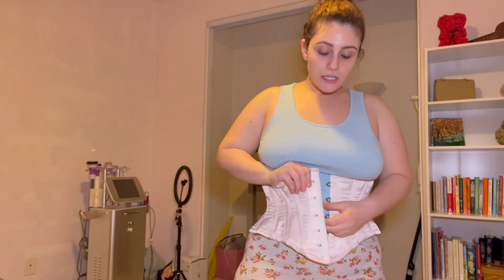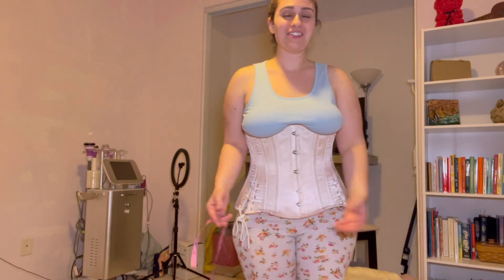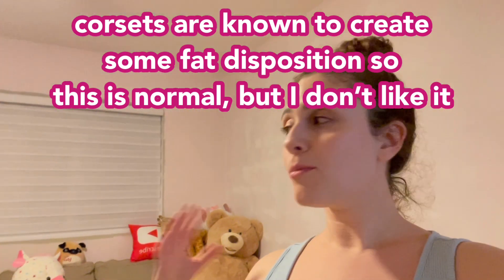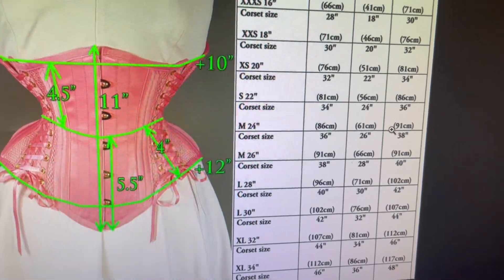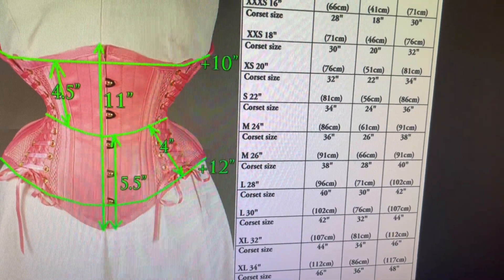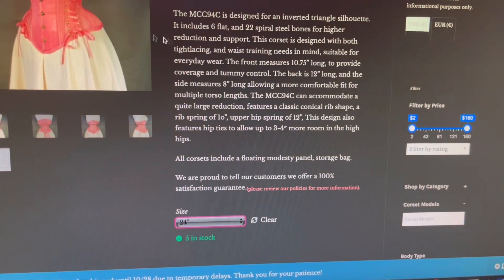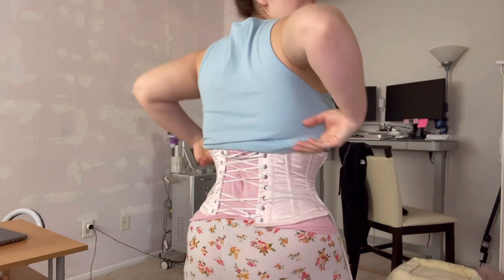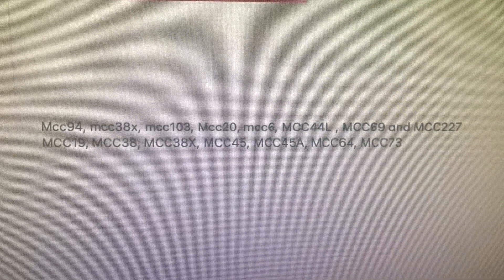looking @ corsets ~ part TWO (& tracker update!)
I create videos with the intention of entertaining my viewers, and hope to inspire you all to go after your desired body goals through waist training with corsets. Live Life Laced.

♡ C U R R E N T  C O R S E T
⟡ Orchard Corset, Pink Satin, Hourglass Curve Waspie Underbust Corset: CS-201, size 26”

Luv u 'til the end, ♡
xo Sin